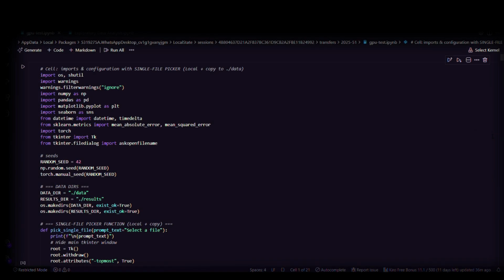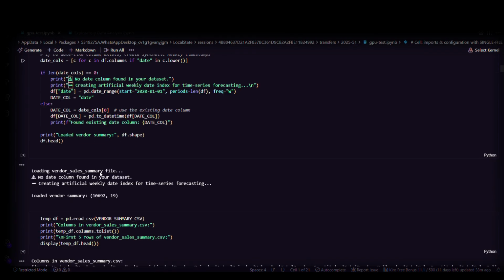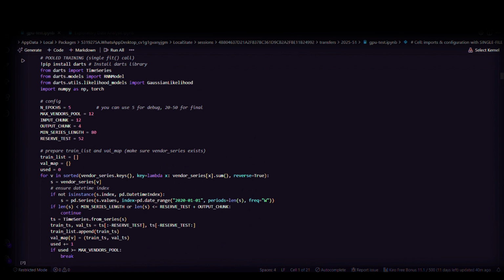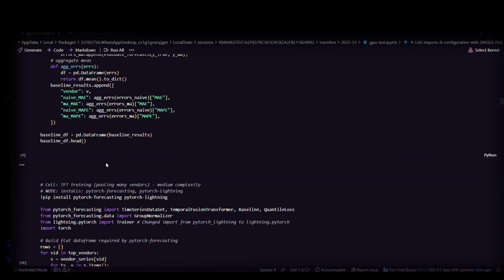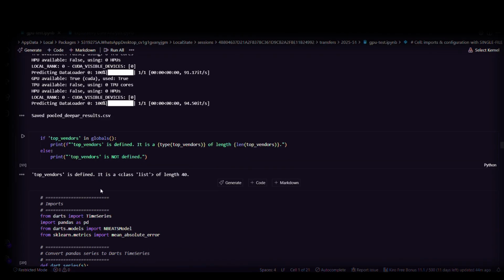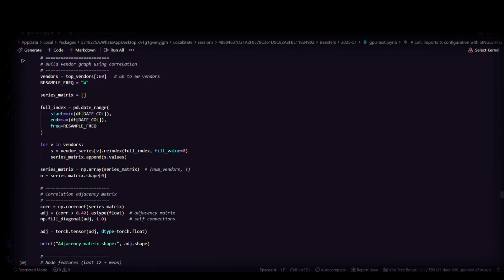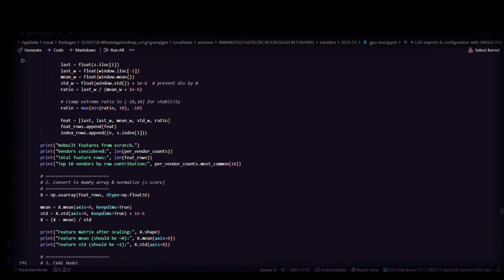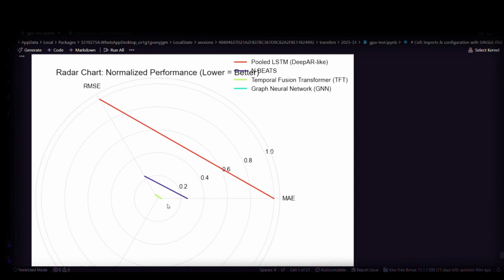VENDOR PERFORMANCE ANALYSIS USING DEEP LEARNING MODELS AND THEIR COMPARISON